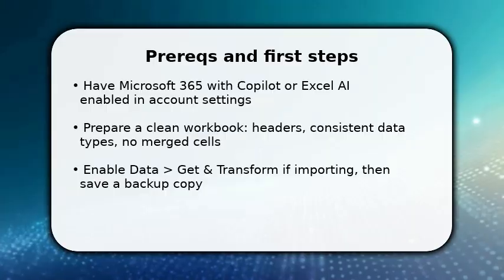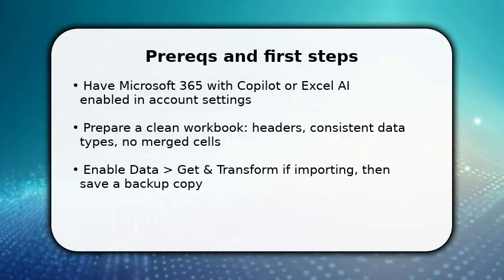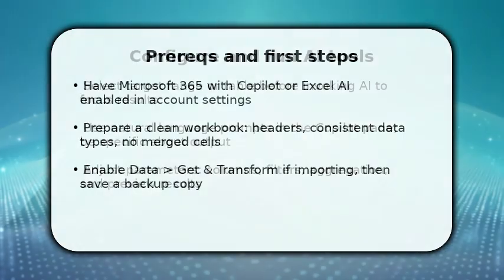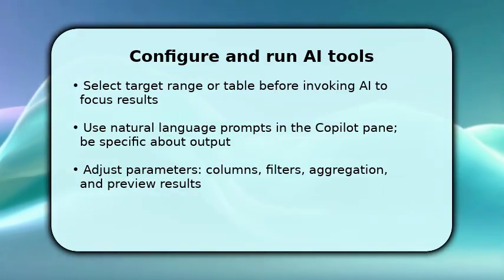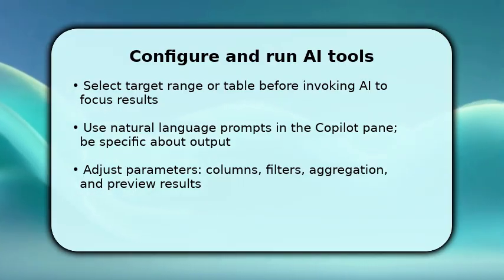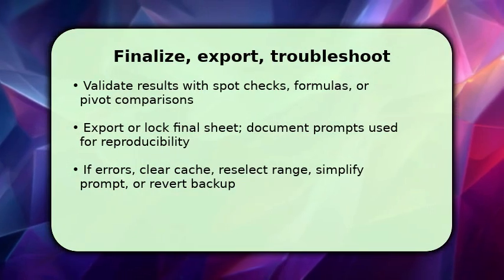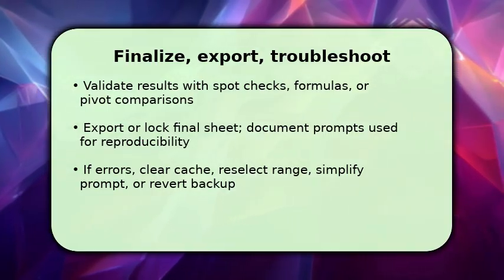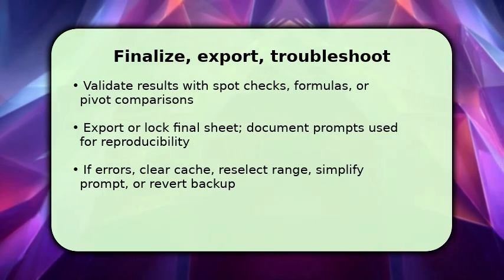How to Use Ai Feature in Excel - Full Guide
How to Use Ai Feature in Excel - Full Guide | 🔒 Surfshark VPN Deal — Stay private and secure. $1.99/mo + 3 Months Free ▸

Dive into the world of artificial intelligence within Excel as we provide a comprehensive guide on how to leverage AI features for enhanced productivity and data analysis. Learn practical tips, tricks, and step-bythy examples that will transform your spreadsheets.